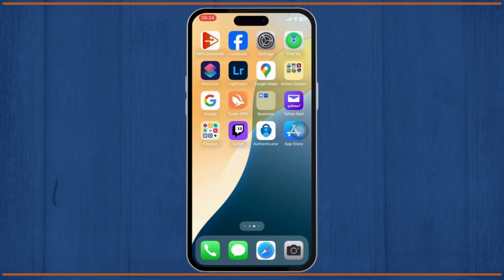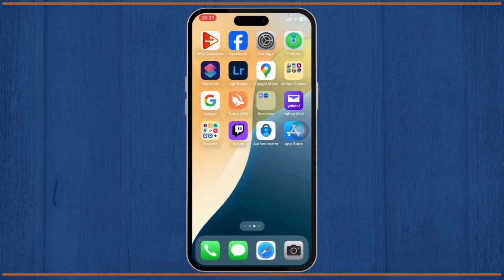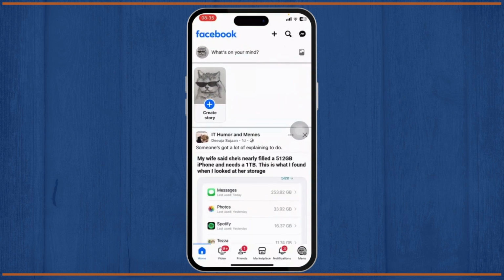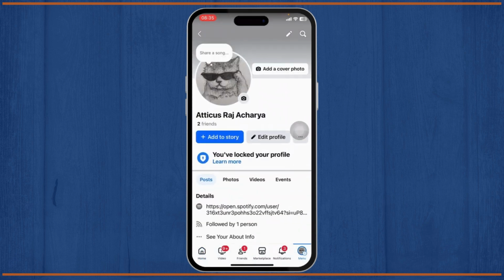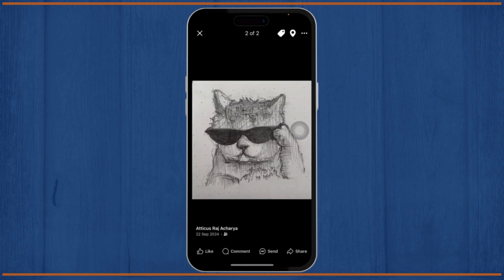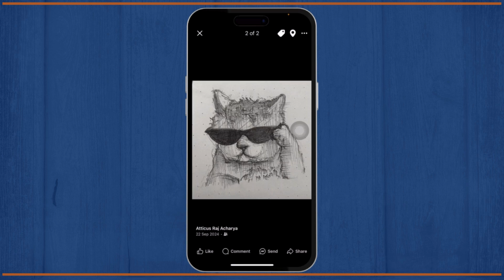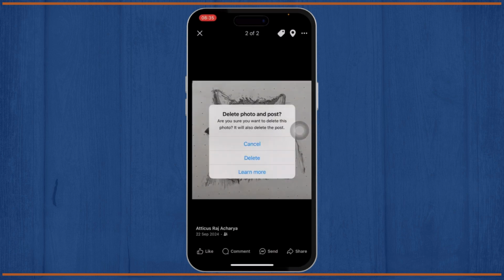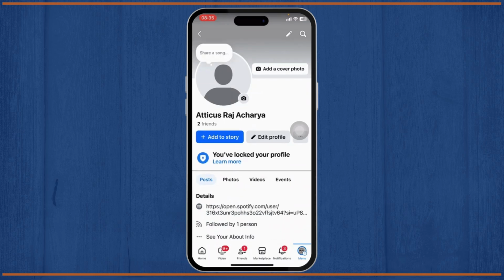How to Remove Profile Picture on Facebook Messenger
Learn how to easily remove your profile picture on Facebook Messenger in this step-by-step tutorial. Whether you're looking to change your profile picture or just remove it temporarily, we've got you covered!

In this video, you'll discover how to remove your profile picture on Facebook Messenger and how to change your profile picture on the Messenger app. We'll walk you through each step to ensure you're able to manage your profile picture with ease.

0:20 Step 1: Accessing Your Messenger Profile
0:45 Step 2: Removing Your Profile Picture

Keywords: how to remove profile picture on Facebook Messenger
how to change profile picture on Messenger